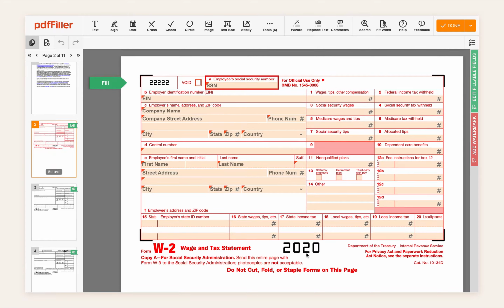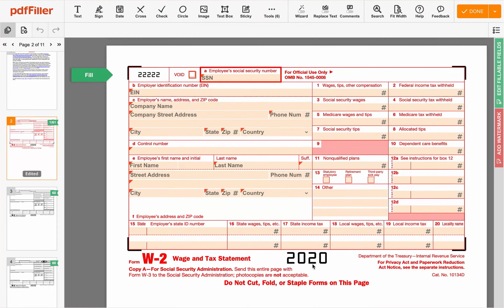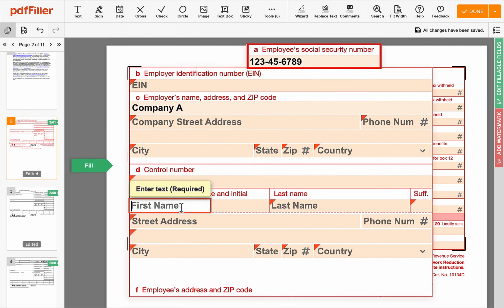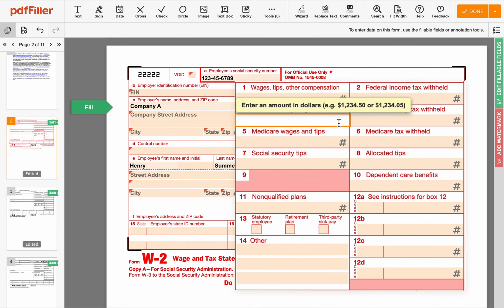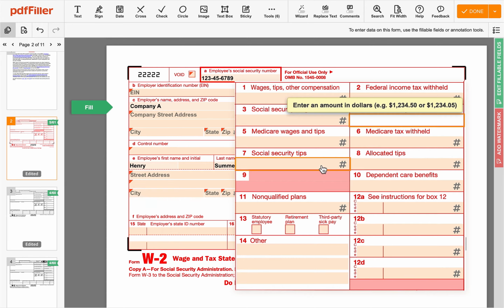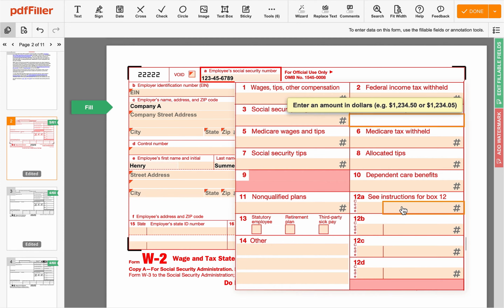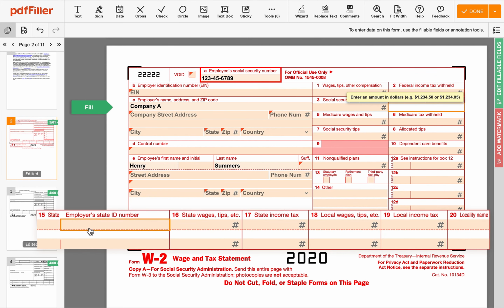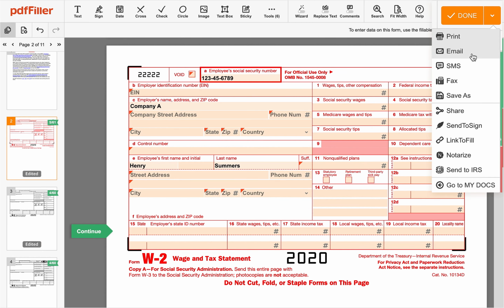How to Fill Out a W-2 Tax Form?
IRS Form W-2 is used to report an employee's annual wages and the amount of taxes withheld from their paychecks. This does not include independent contractors who file taxes with different forms, such as Form 1099.

You can either download your W-2 from the IRS website or use pdfFiller where the W-2 form can be completed, signed, and submitted electronically.